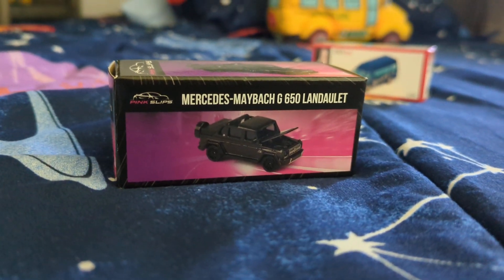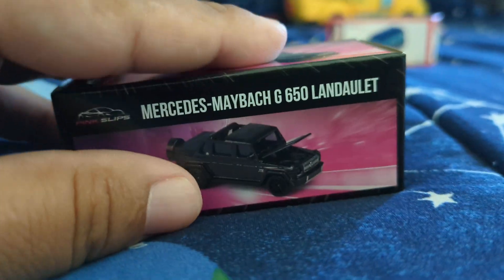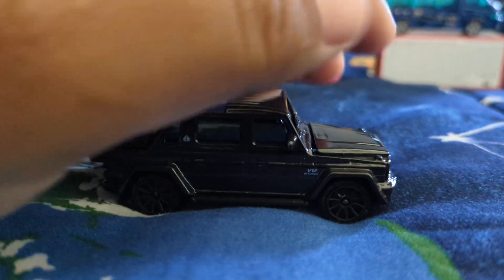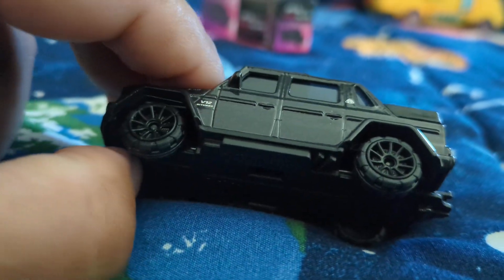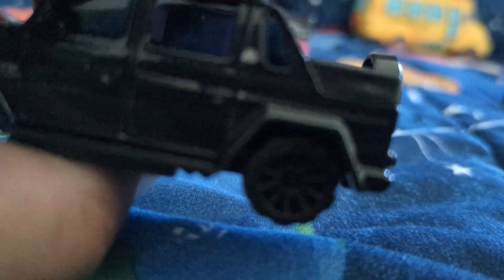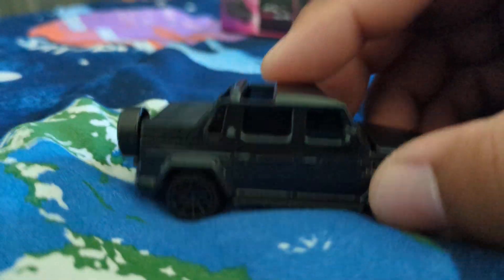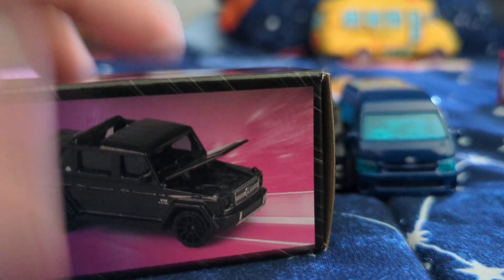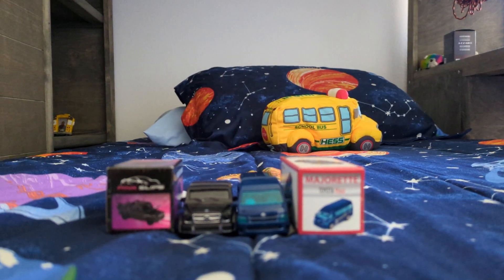Is this Majorette Pink Slips Mercedes-Maybach G Wagon WORTH it?